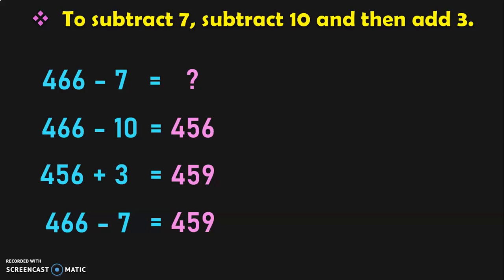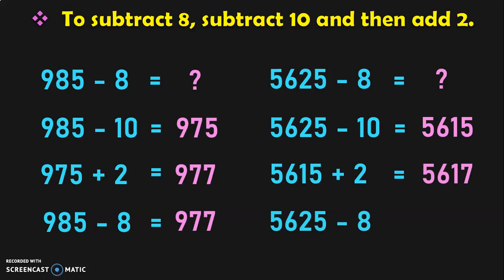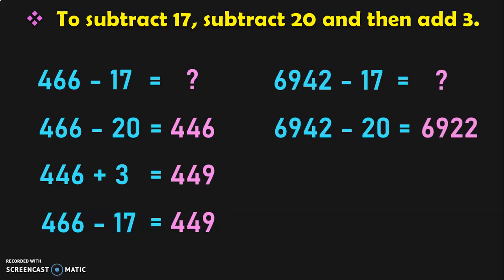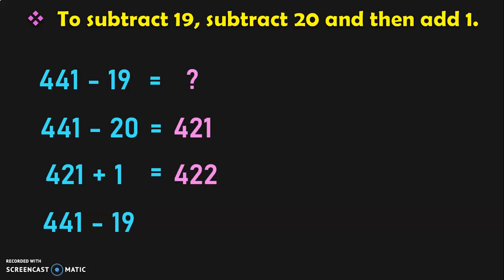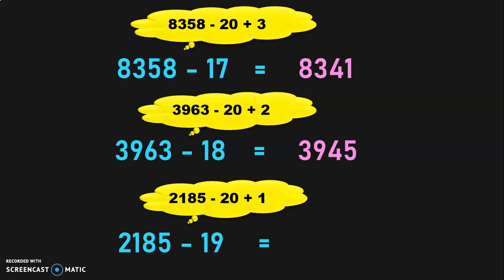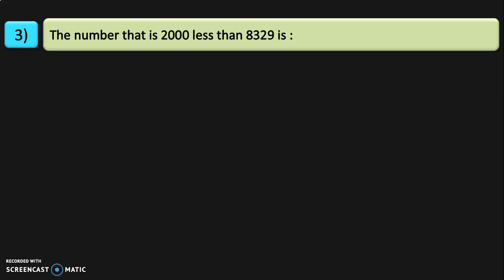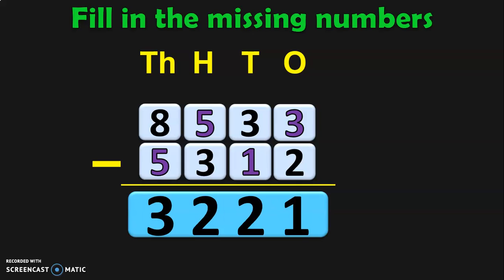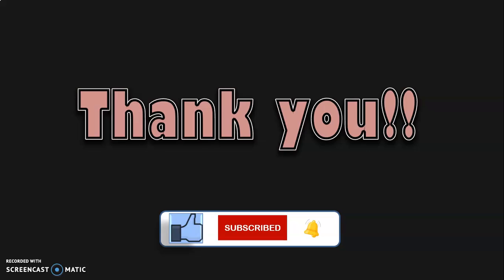Class 3 | How to do SUBTRACTION sums quickly using Mental Math concepts ? | PMCE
How to do subtraction sums quickly using mentalmaths concepts ? And how to solve the sums based on subtraction concepts in Class 3 ? You will see this is in this video of PMCE with several examples.

Class 3 | How to teach 1 more 1 less,10 more 10 less,100 more 100 less,1000 more 1000 less? | PMCE: